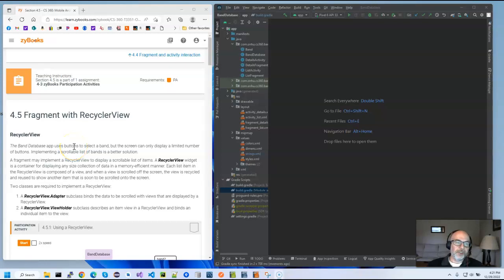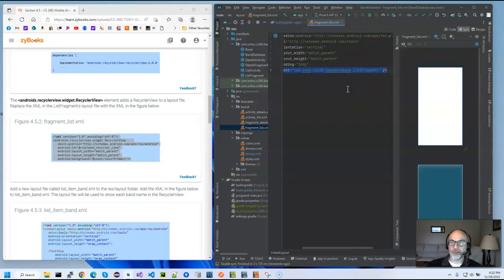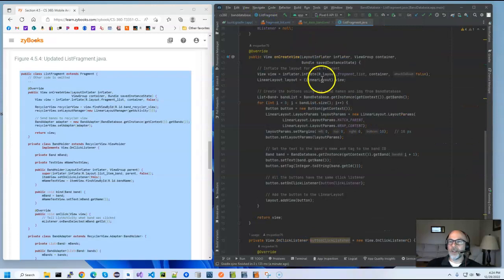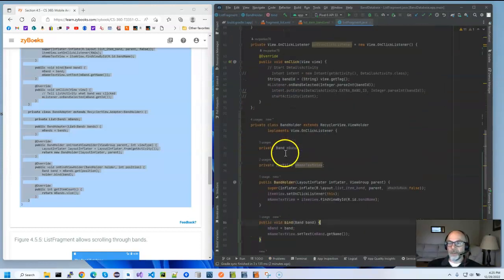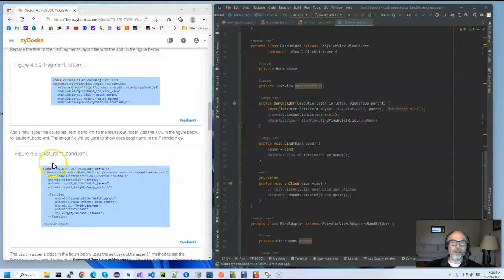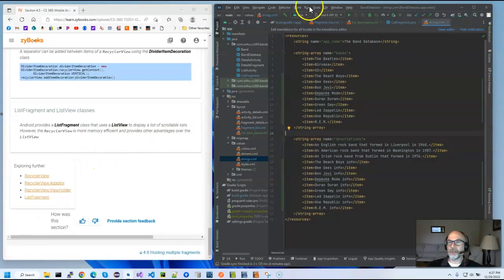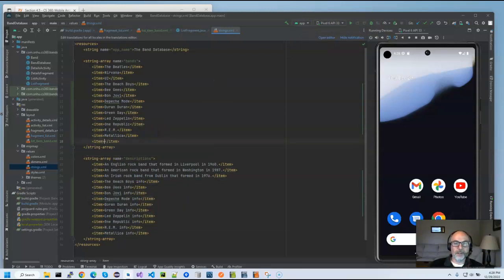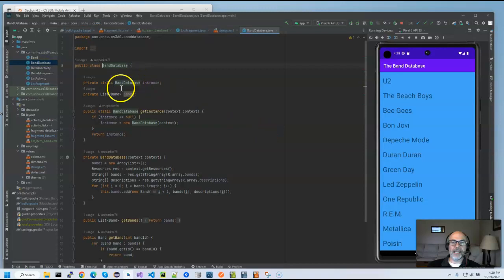CS 360 zyBooks Ch 4, Part 1B